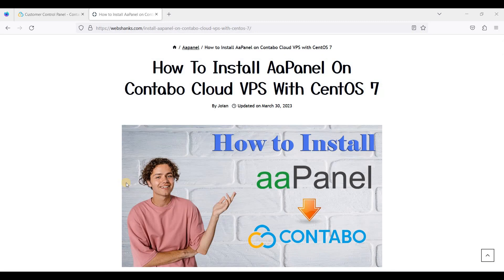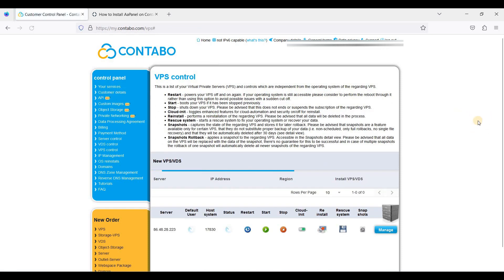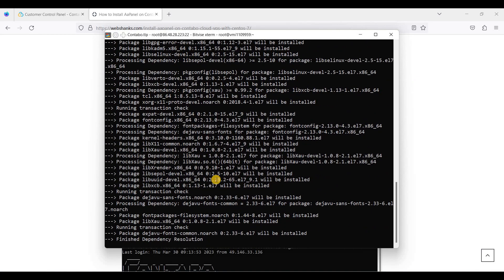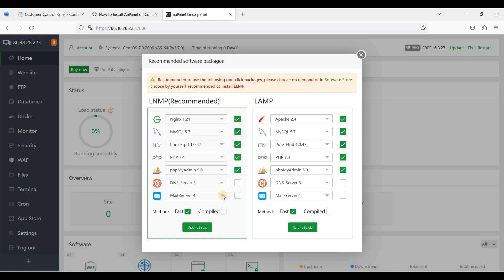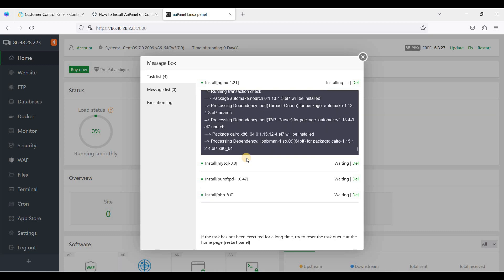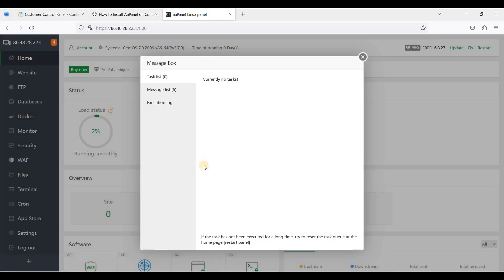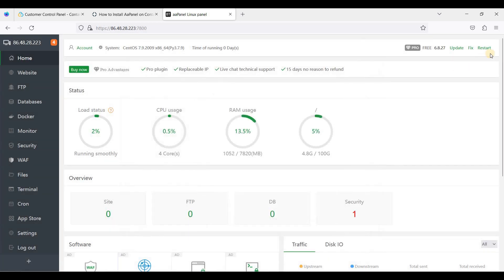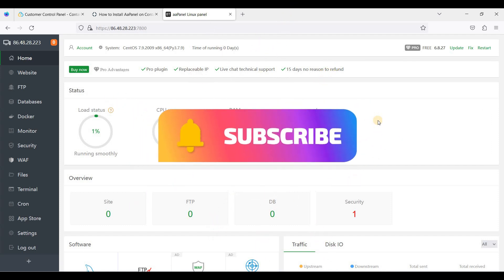How to Install aaPanel on Contabo Cloud VPS with CentOS 7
Are you looking for an easy way to install aaPanel on Contabo Cloud VPS with CentOS 7? That's right, you are in a right place!

In this video, I'm going to show you step-by-step how to install aaPanel on Contabo Cloud VPS with CentOS 7 in just a few minutes.

Get ready to experience the power of aaPanel and take your hosting game to the next level!

aaPanel is free and open source web hosting control panel.

*Best VPS for aaPanel*

0:00 Introduction
0:43 Install CentOS 7 on Contabo Cloud
2:06 Login as ROOT
3:01 Install aaPanel
4:18 Access aaPanel
4:59 Install recommended software packages
10:37 Software installation has finished
10:40 Restart server